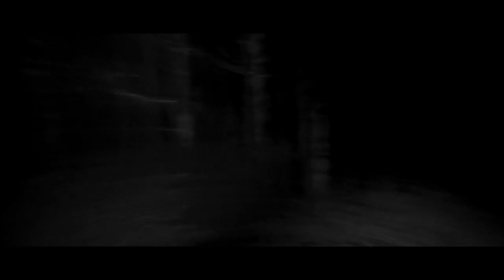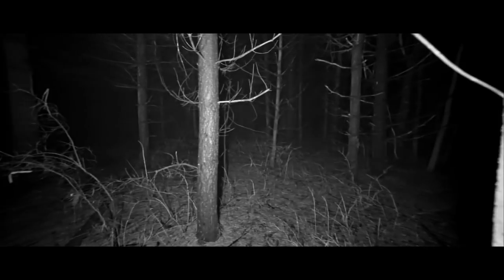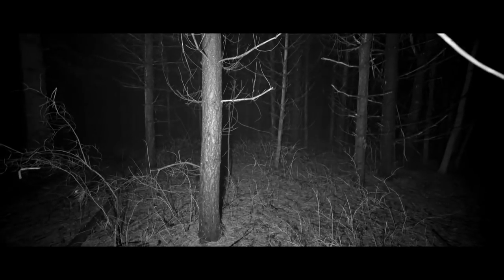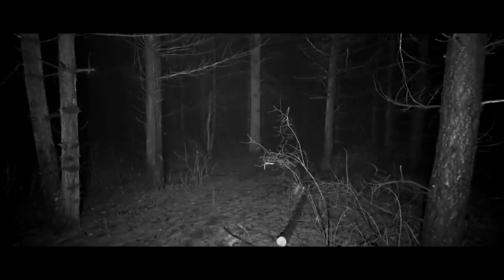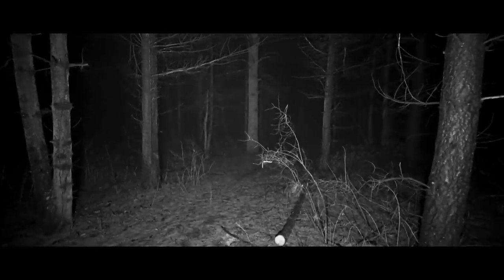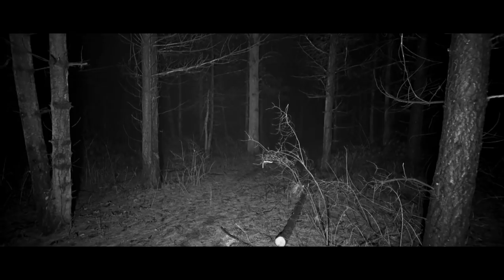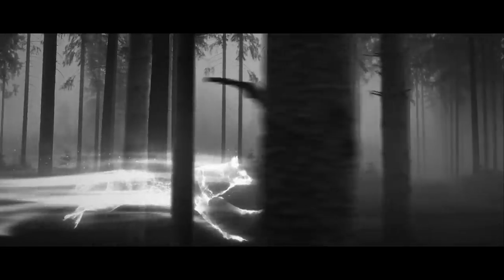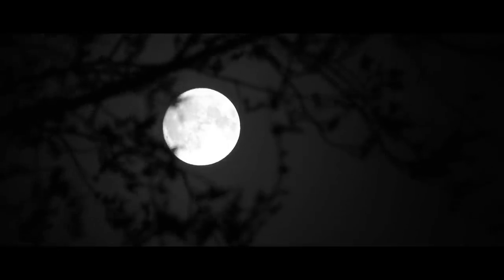I explored an FORBIDDEN trail at midnight. A SKINWALKER hunted me down.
If your friends ever dare you to stay alone in the woods at night... don't! You might run into something you didn't expect...

ARTIST:
►Horror Story Thumbnail:
Jia Hao

Special Thank You To Patrons:
Teri Middleton
Absinthe Alice
ZombieFox
Seasalt Flavour
Veruca Salt
Shawdawg
Meilline
Dhawal Chheda